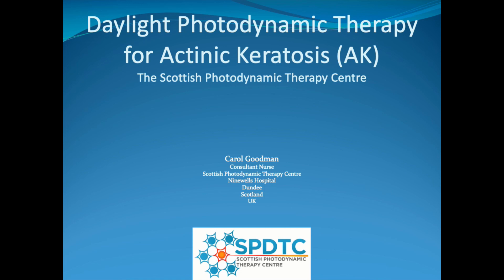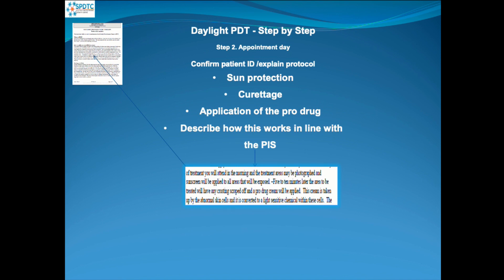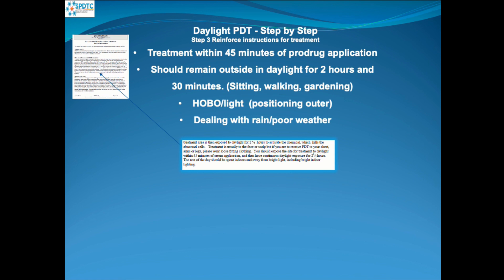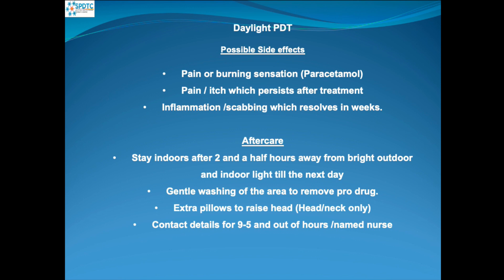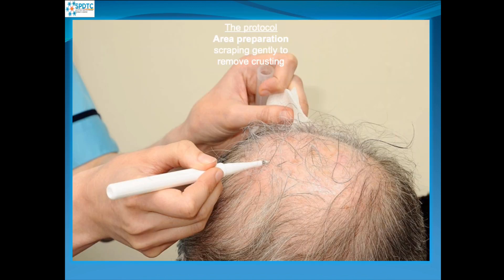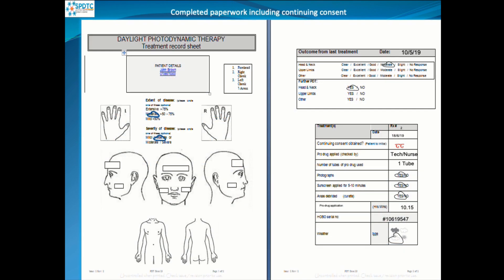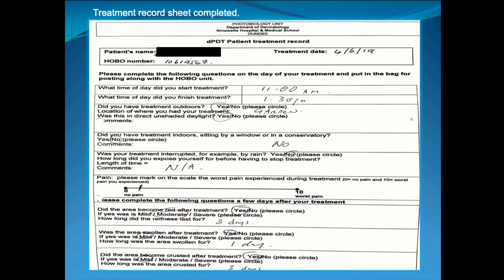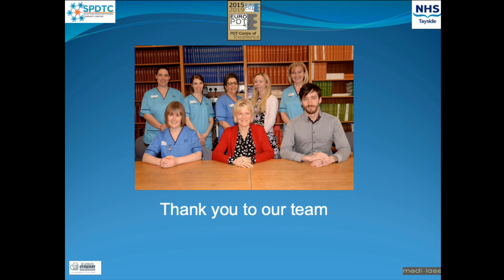Daylight PDT for AK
Our PDT specialist nurse Carol Goodman delivers a practical and thorough how-to for daylight photodynamic therapy (PDT)